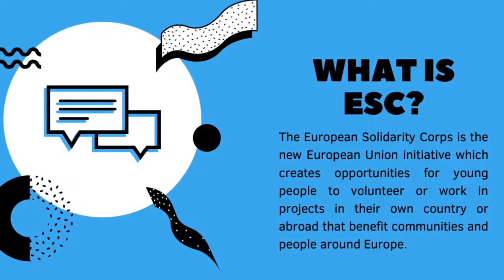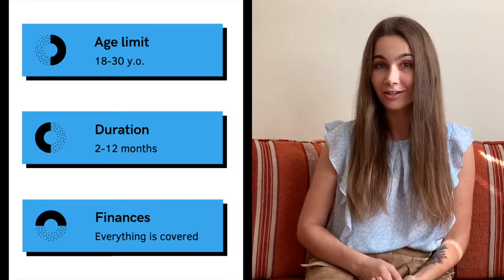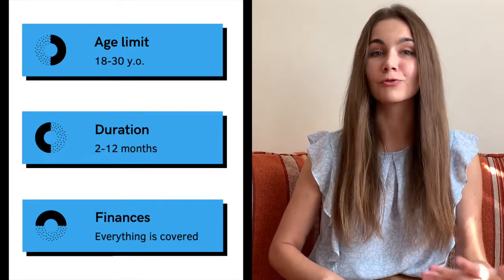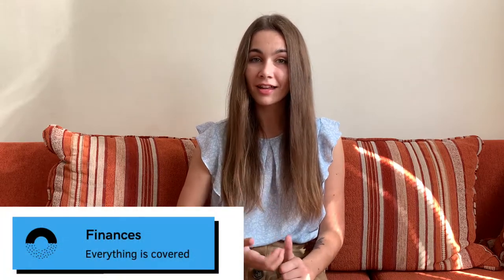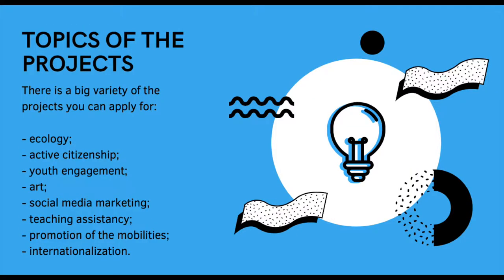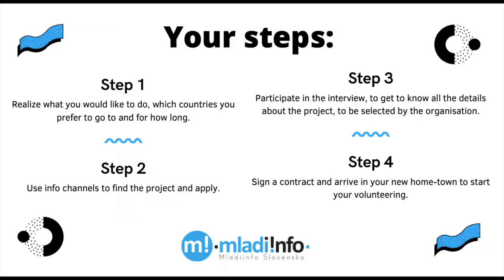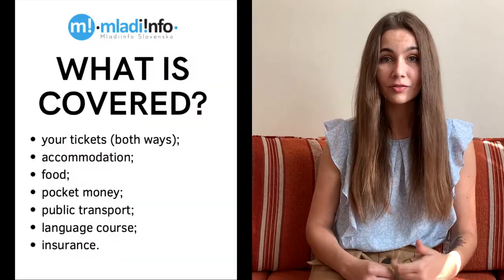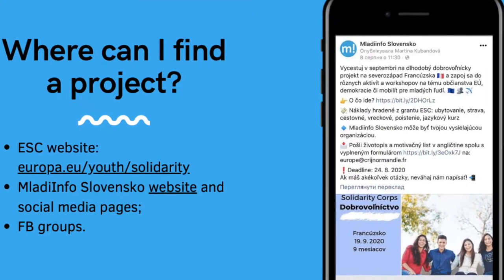Everything you need to know about European Solidarity Corps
What is the European Solidarity Corps and how can you take part in this programme? Watch the video to learn more!

You can also download this presentation if you want to check some information again